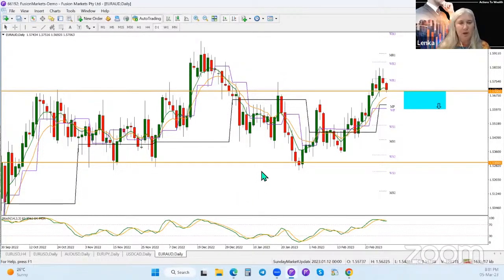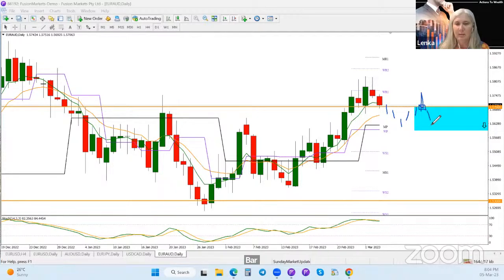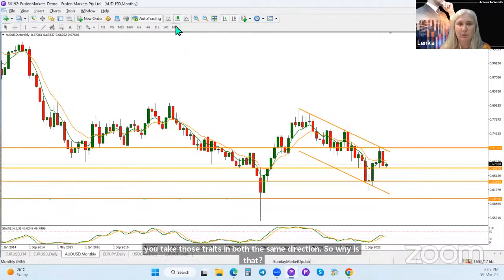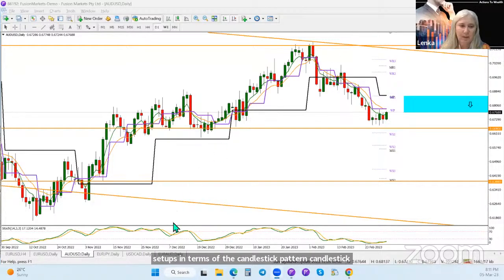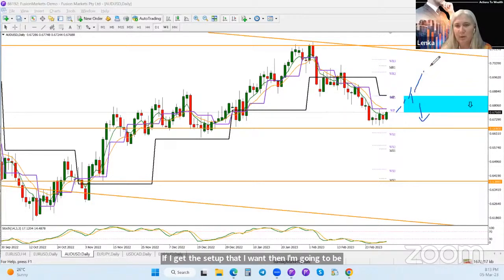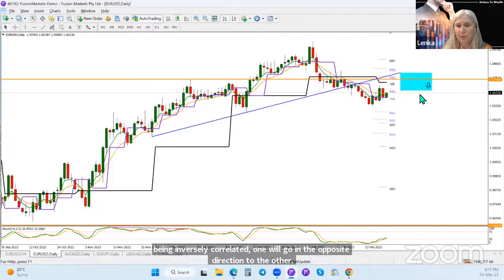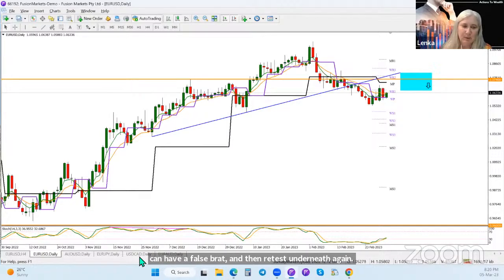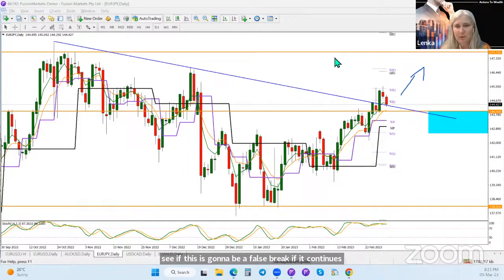Simple FOREX Setups with Lenka Taylor | Weekly Market Analysis [REPLAY]